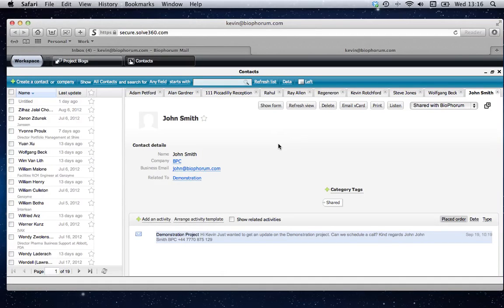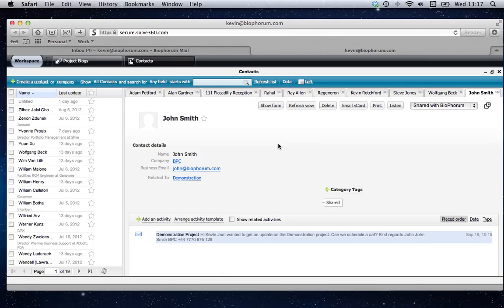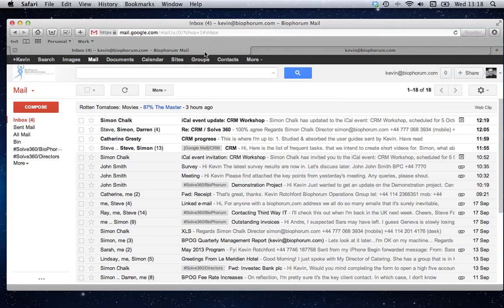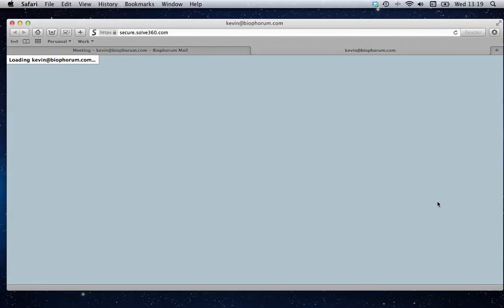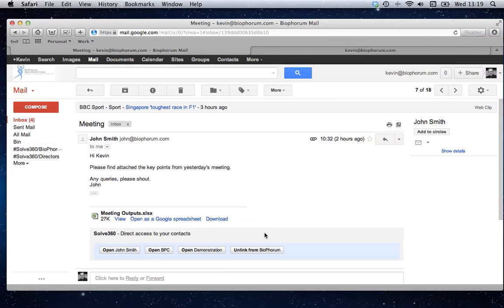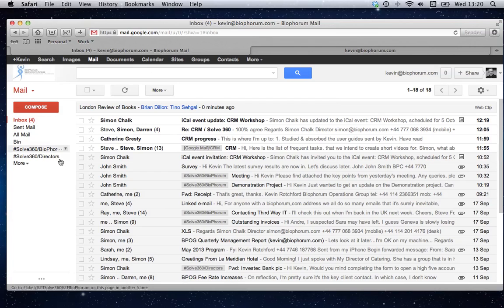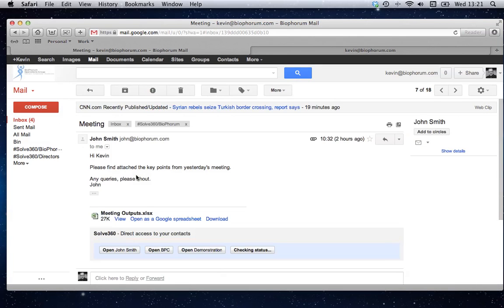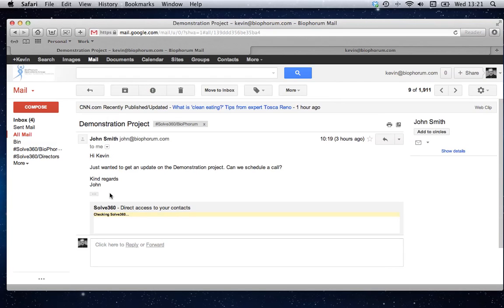Workgroup Folders and Linked Emails